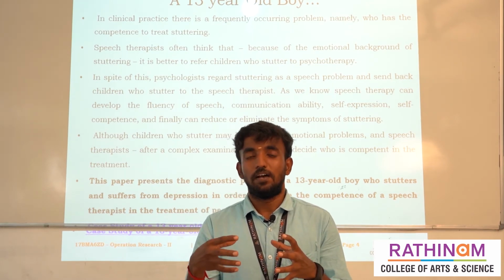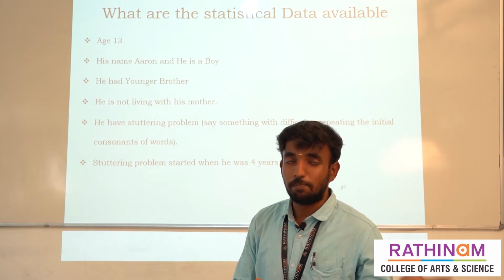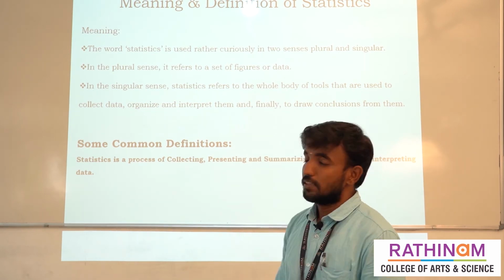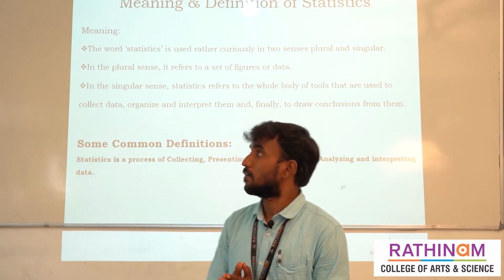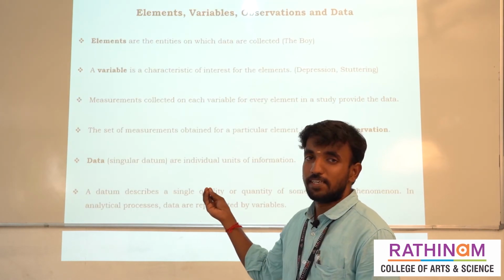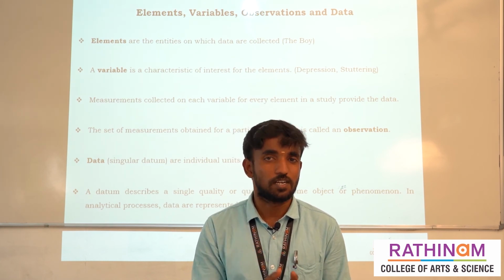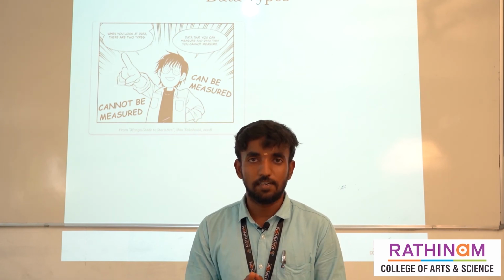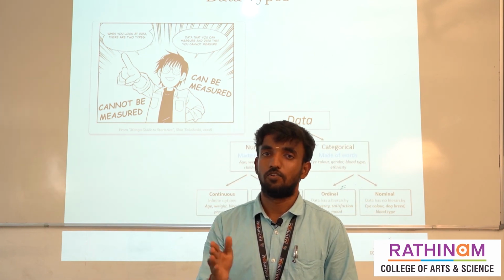Mr Sarguru Nathan Math